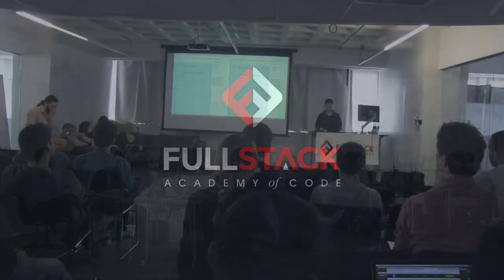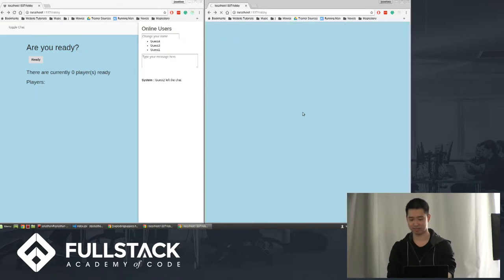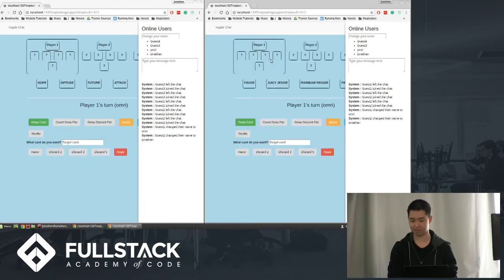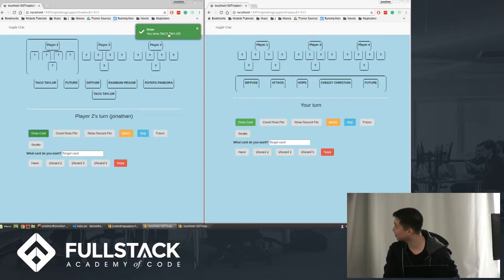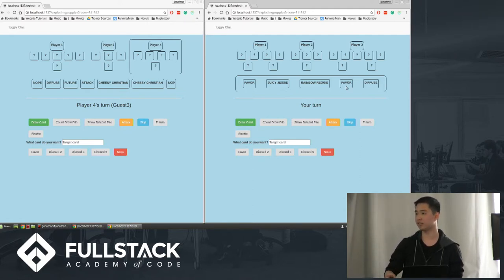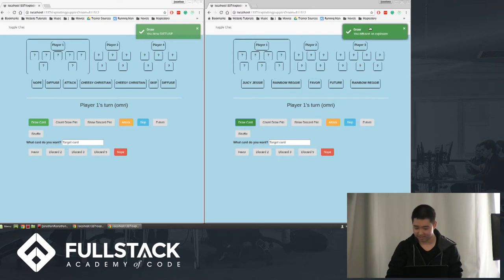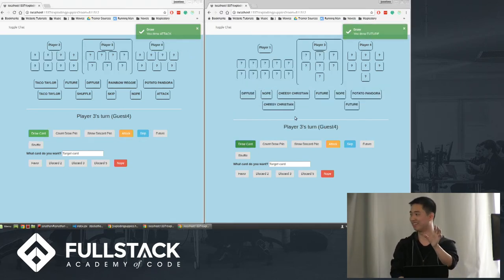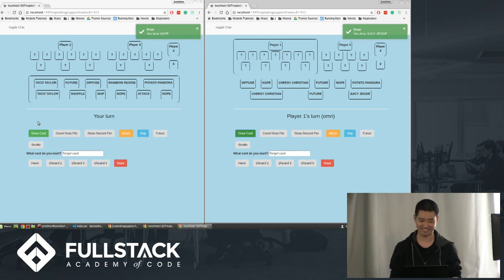Stackathon Presentation: Exploding Puppies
A combination of the Exploding Kittens card game and Fullstack's favorite Puppybook